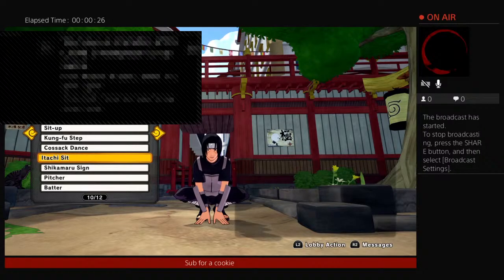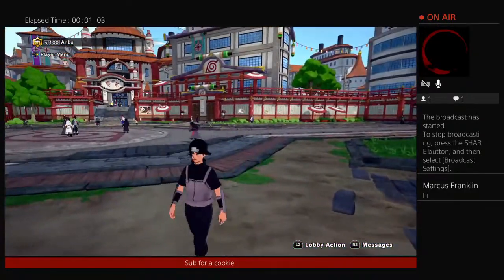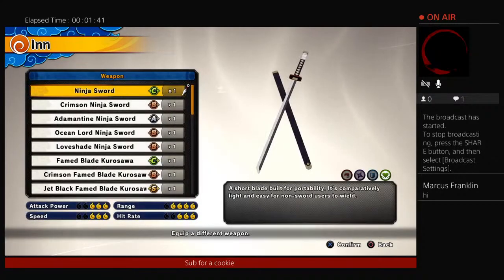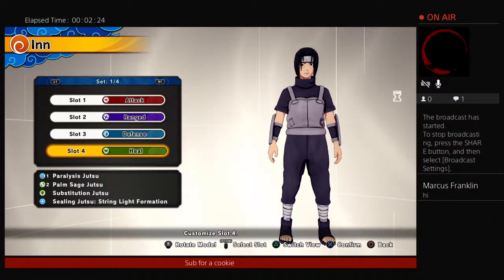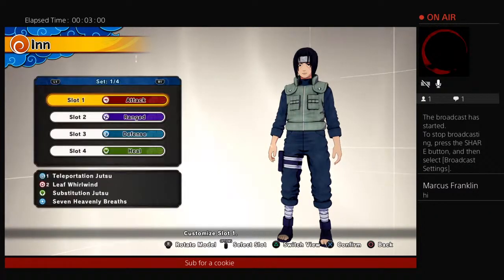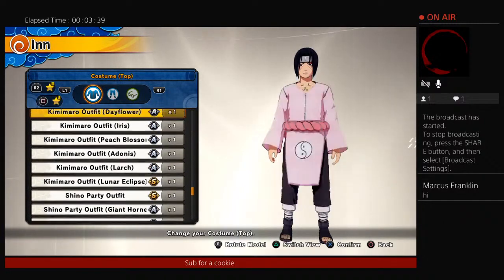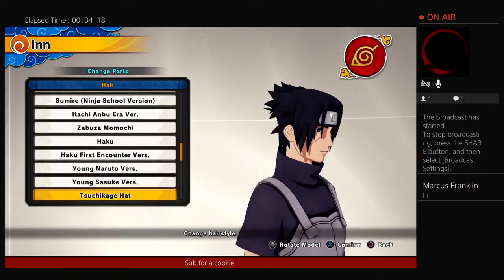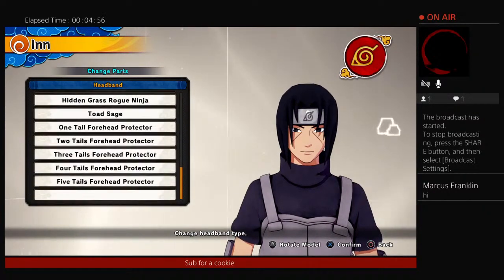How to get the itachi hair and more in Shinobi striker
Price 70 55 45 depending on what you get           his discord name is bandai scamco inc